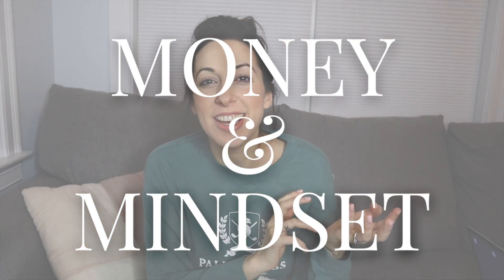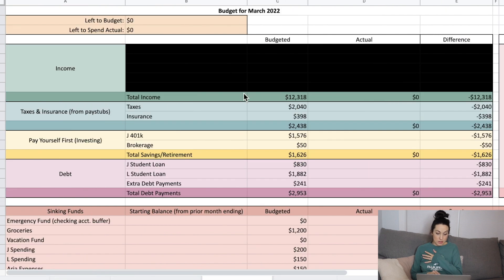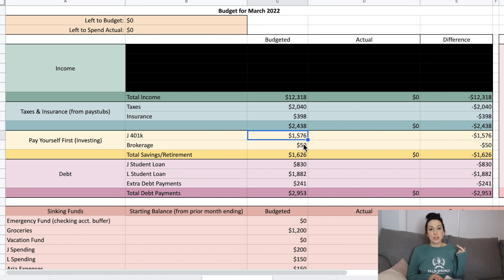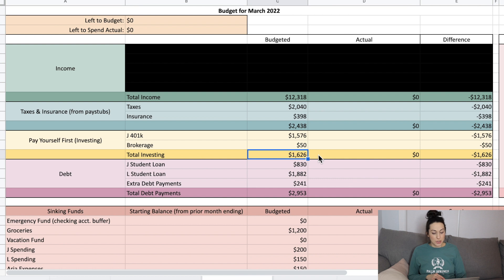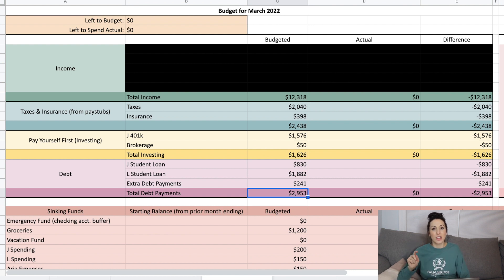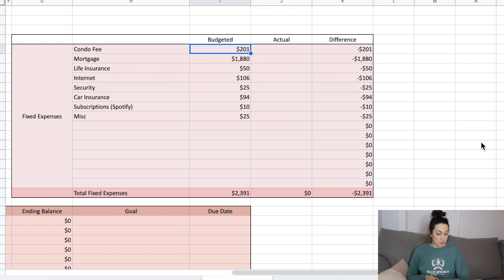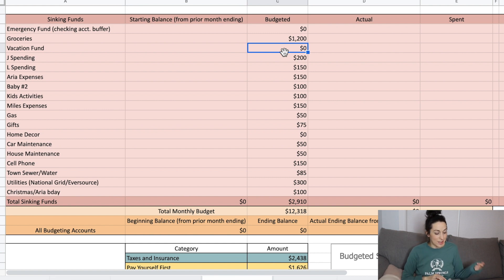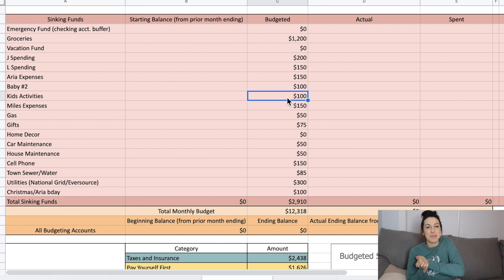Budget With Me | March 2022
Only 4 months until baby girl is here and there's lots of goals we've got going on this month!  Join me while I break it all down in this March 2022 budget with me.

Links I mentioned:
*My Budget Spreadsheet
*Personal Finance Spreadsheet Bundle

Other links:
*M1 Finance: Get $50 when you open an M1 Finance account using my link!
*Acorns: Get $5 when you open an Acorns account using my link!
*Do you have a student loan debt disaster too?
*Refinance your debt with SoFi and get a $310 cash bonus!
*GetUpside (get an extra $0.15/gal off of gas with my link)

*My favorite financial books:
The Simple Path to Wealth by JL Collins
You are a Badass at Making Money by Jen Sincero

xo,
Lo

**This video is not financial or legal advice. This is just me sharing my own experience with my debt and finances.